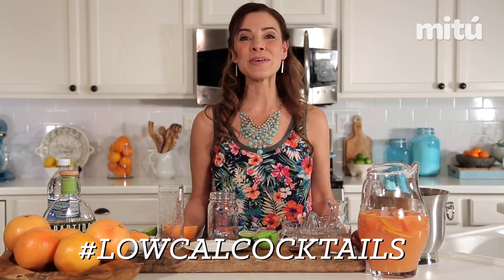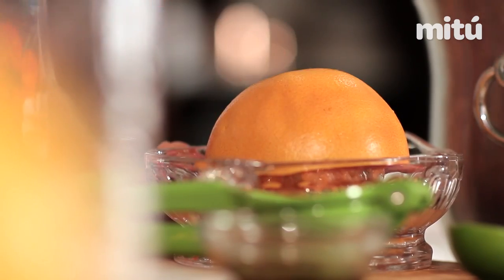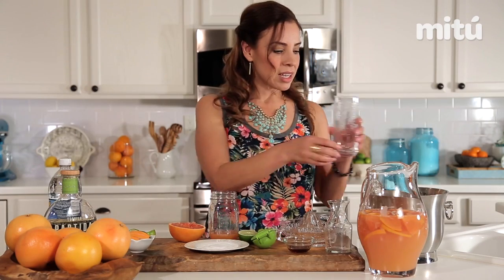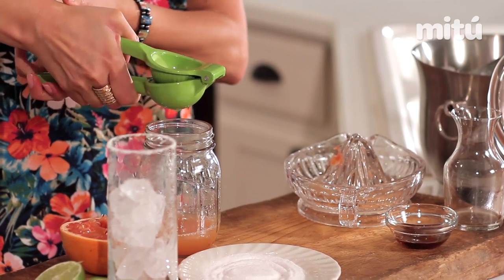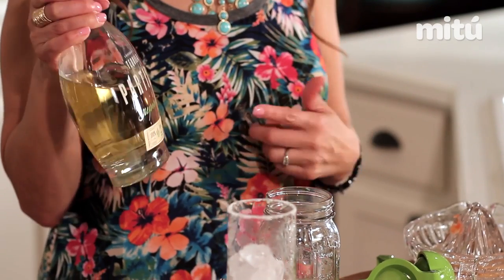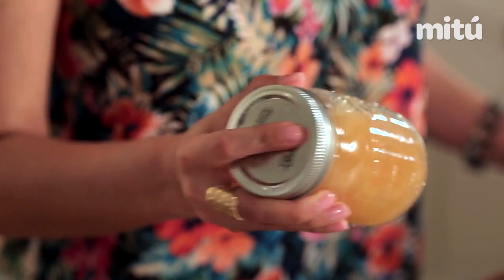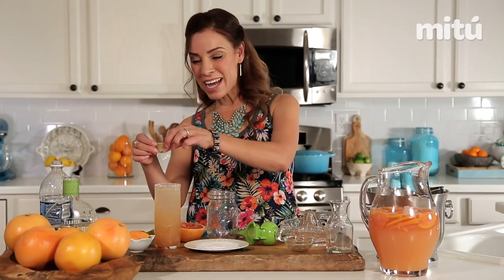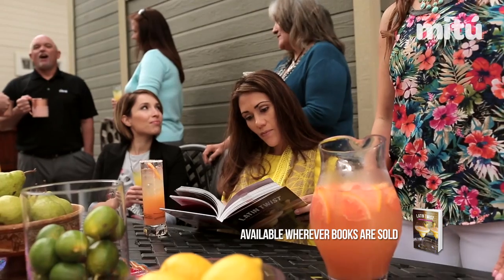Low-Cal Paloma with Yvette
Yvette has a delicious and unique recipe for a Reposado Paloma. All it takes is some grapefruit juice, fresh squeezed lime juice, 100 percent agave tequila, and club soda.

Keep posting your pics for a chance to win a trip to Cabo.

RECIPE
Reposado Paloma
(1 Drink)

Adapted from “Latin Twist”

Coarse salt
- ¼ cup fresh grapefruit juice
- 1 tablespoon fresh lime juice
- 1 tablespoon agave nectar
- 2 ounces reposado tequila
- ¼ cup club soda
- Grapefruit wedge, for garnish

Rub rim of an 8-ounce glass with a lime wedge. Pour some coarse salt out onto a plate and rub the rim of the glass in the salt to coat. Add ice. Combine grapefruit juice, lime juice, agave nectar, and tequila in a cocktail shaker. Shake to combine and pour into prepared glass. Top off with the club soda. Garnish with grapefruit wedge.